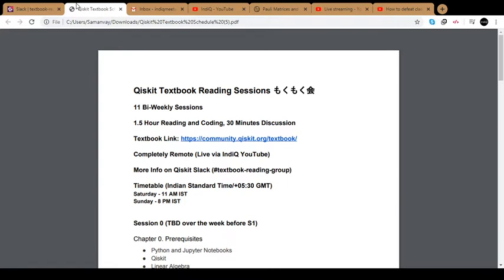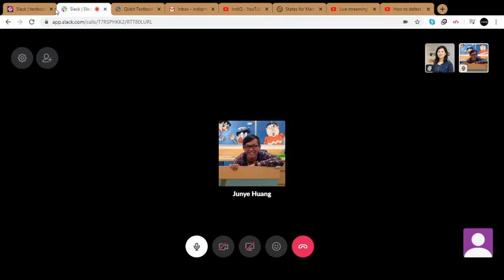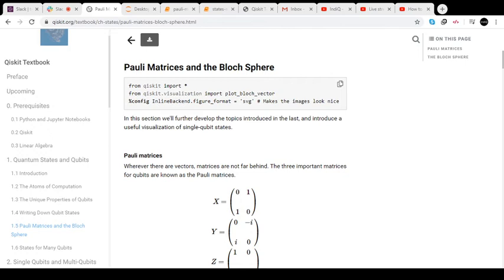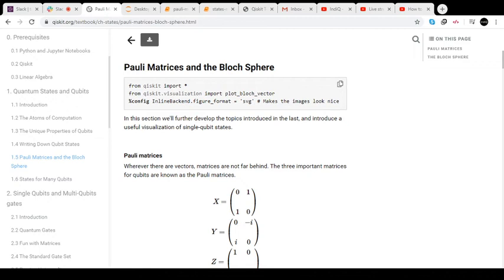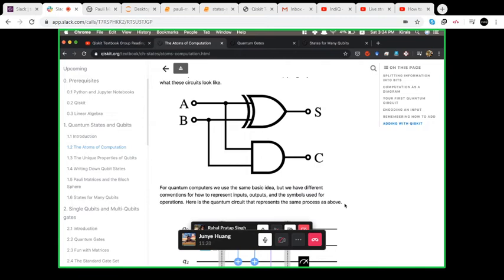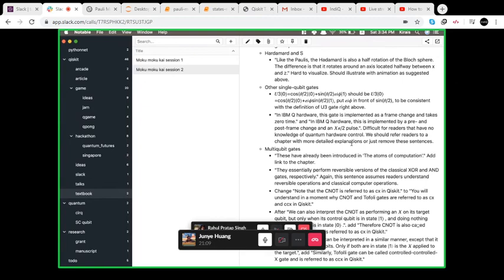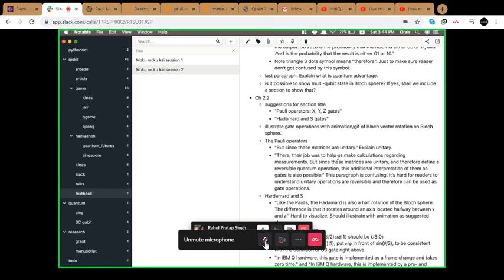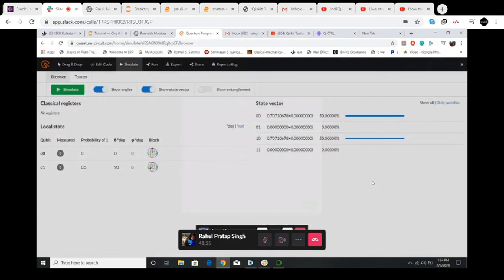Qiskit Textbook Group Reading Session 2 - Part 1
Group Discussion for the Qiskit Textbook as held on February 8, 2020.

Video: How to defeat classical computer in QPong - Junye Huang